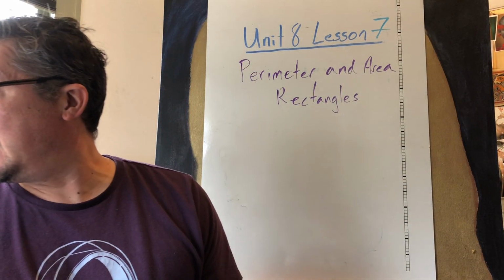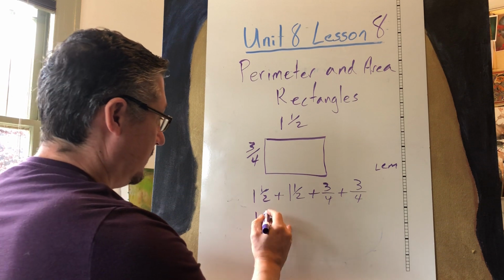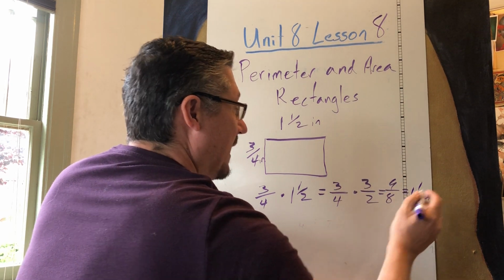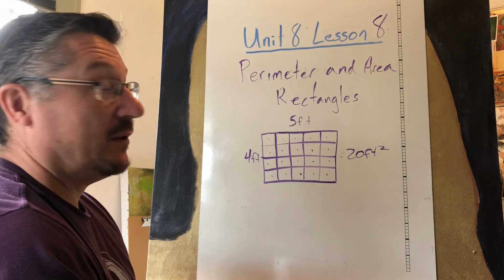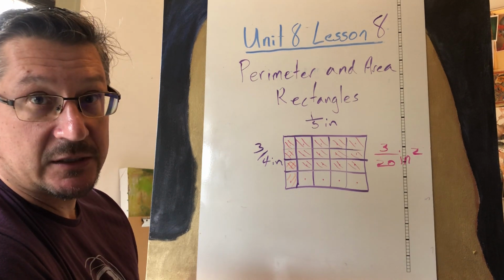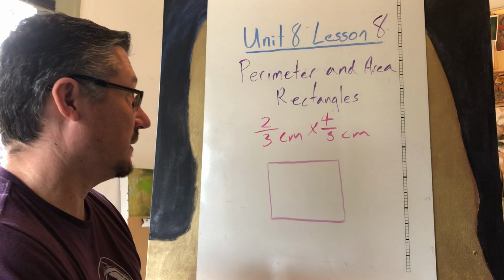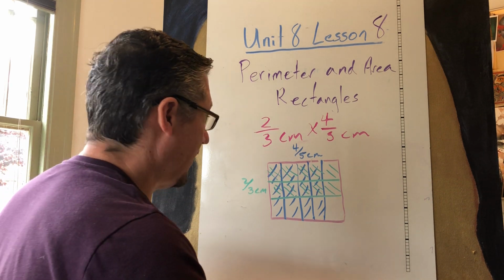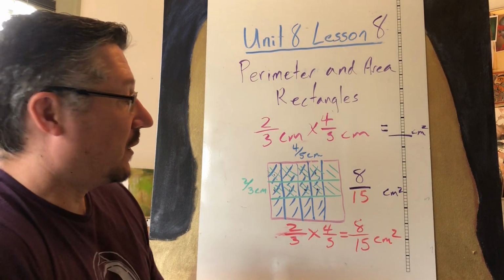Math unit 8 lesson 8